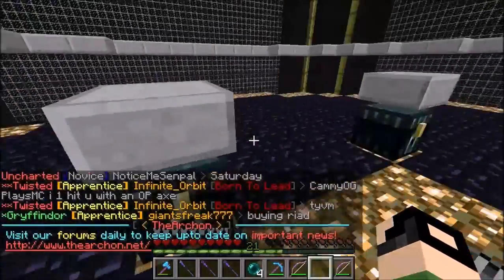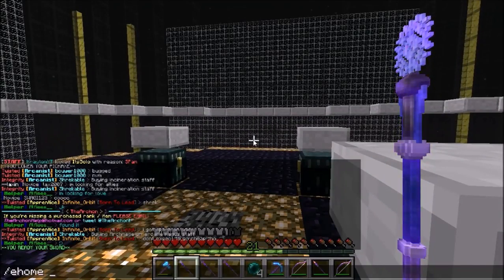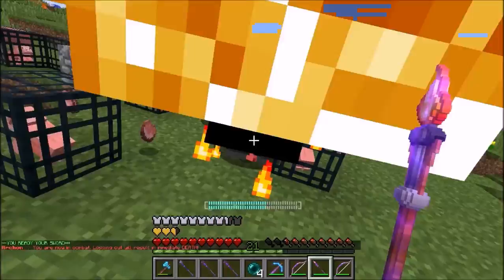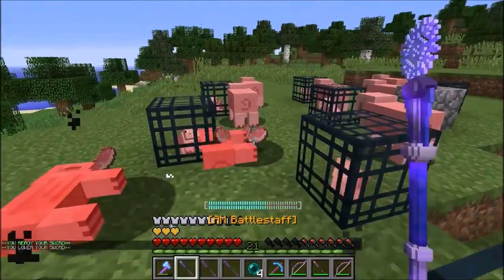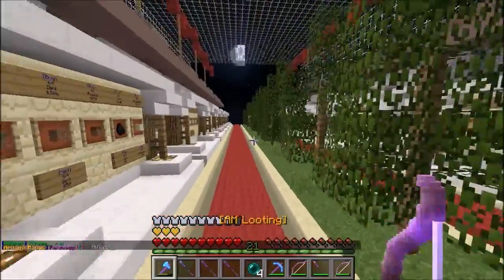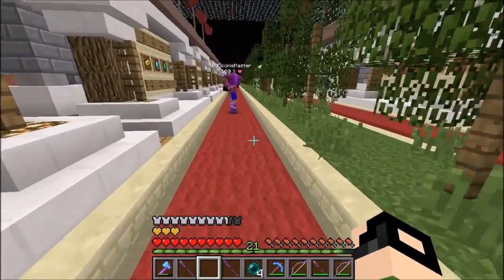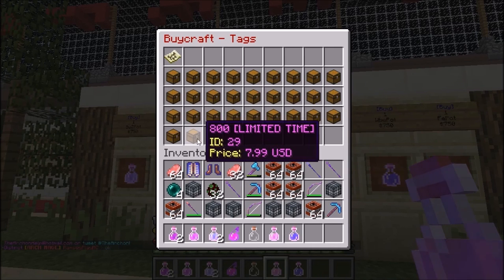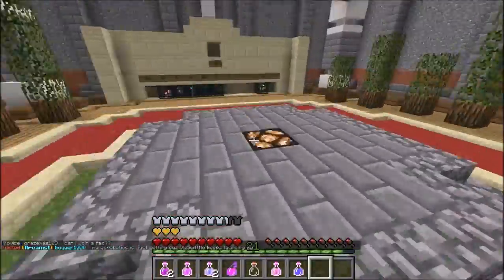Factions lets play EP - 1 WHAT IS FACTIONS FUSCHIA???????